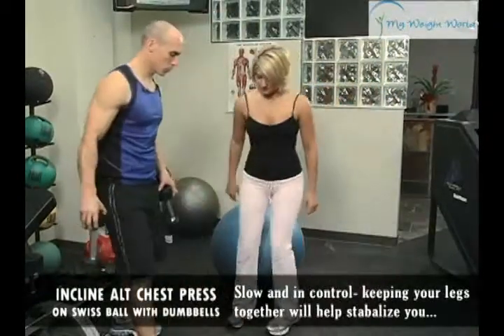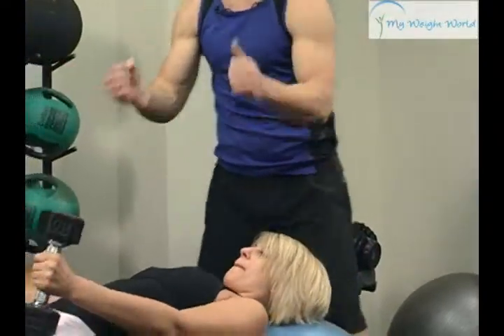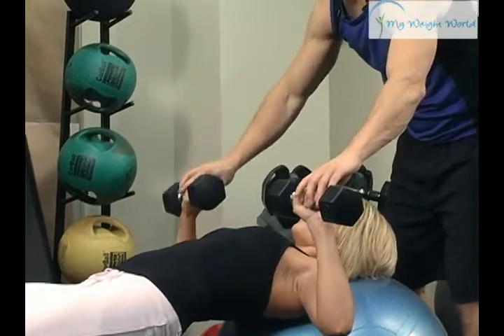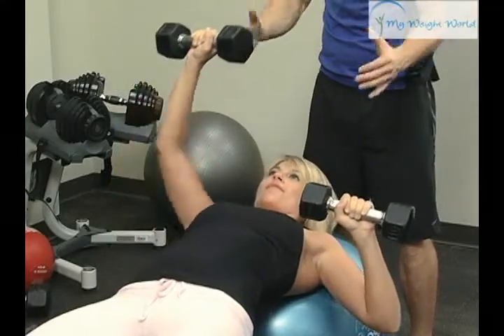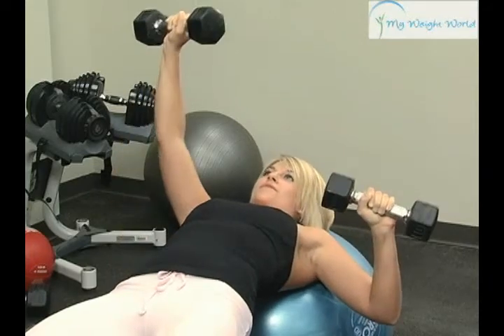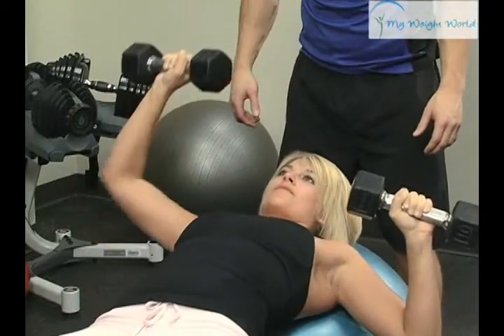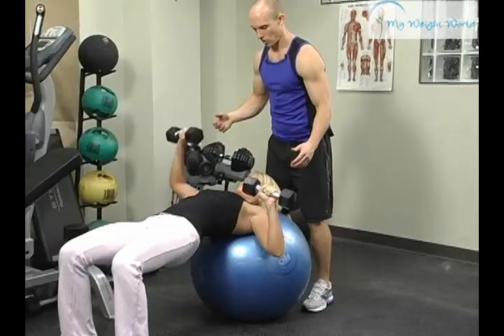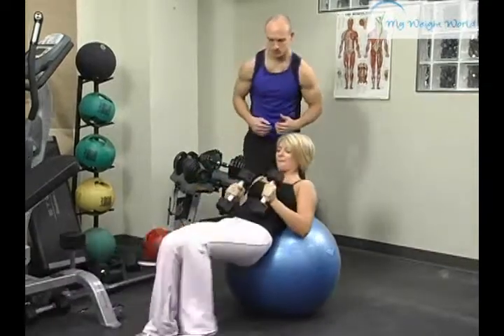incline alt chest press on ball w db